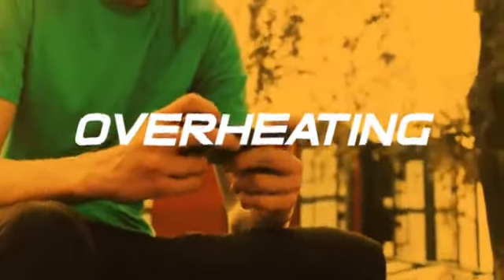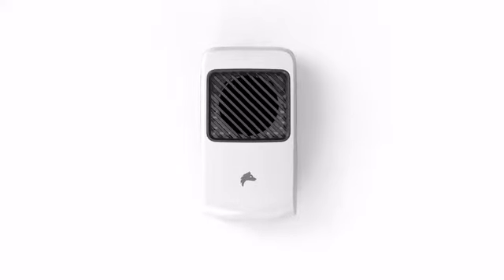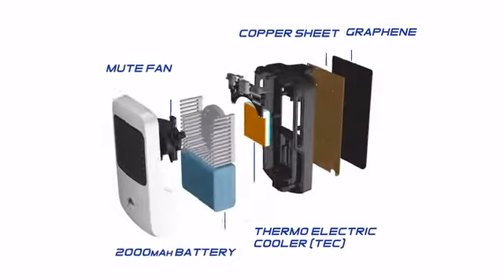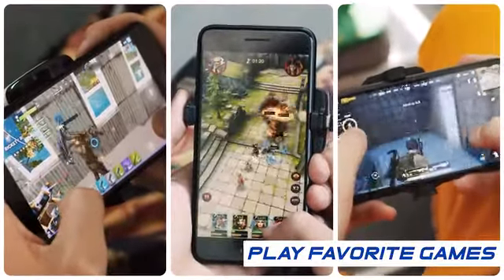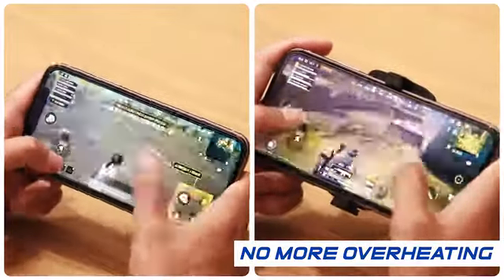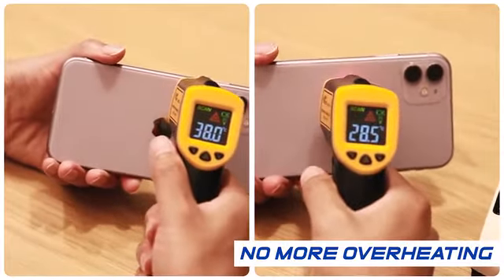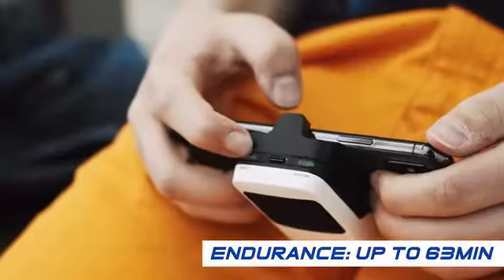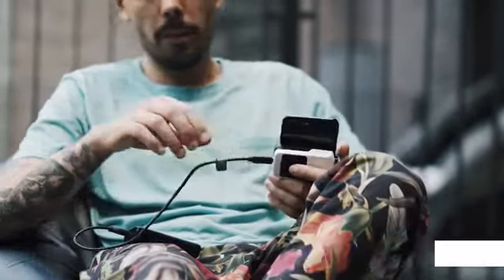Direwolf Pro: Mobile Cooler Exclusive For Mobile Gamers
World's first phone cooler with built-in battery that keeps your phone cool by reducing more than 20℃！

 Thanks.